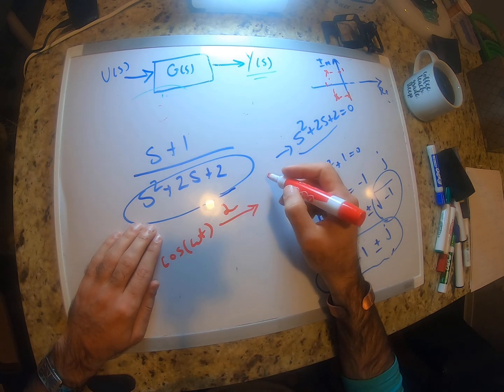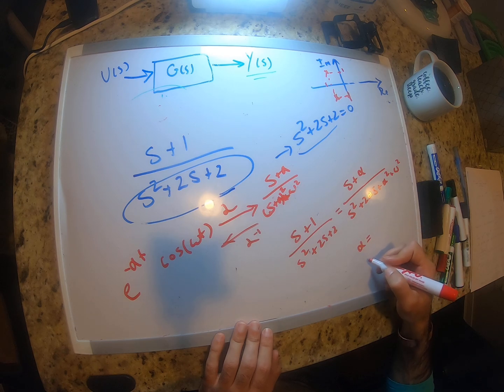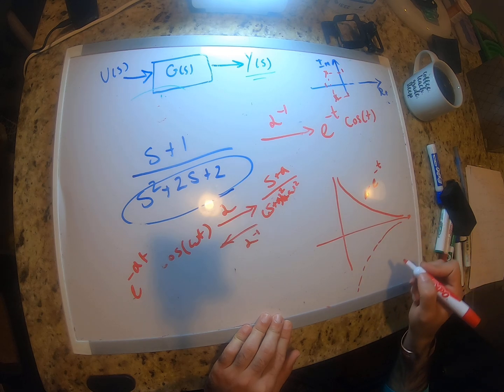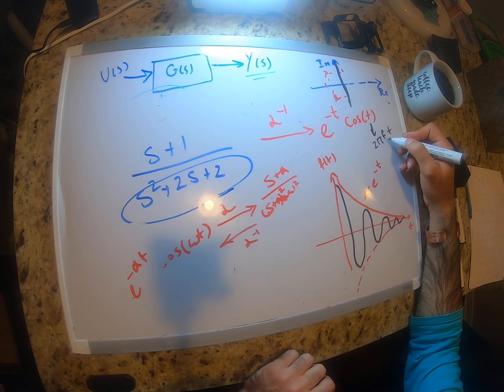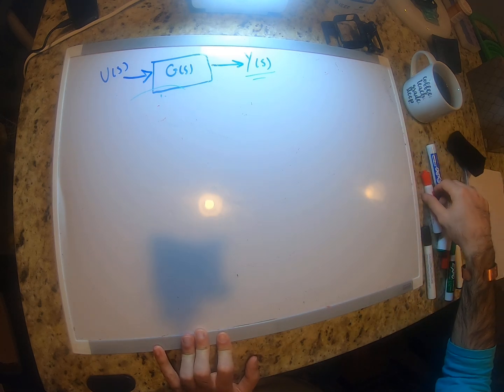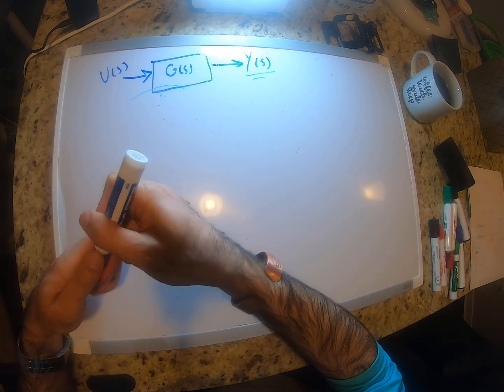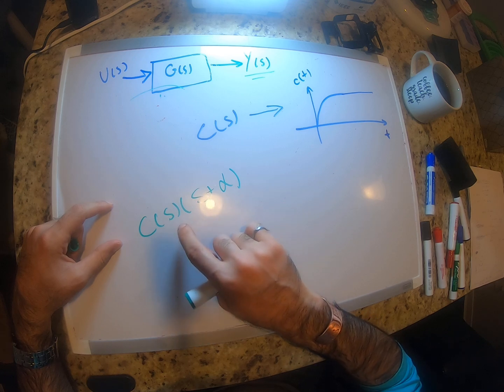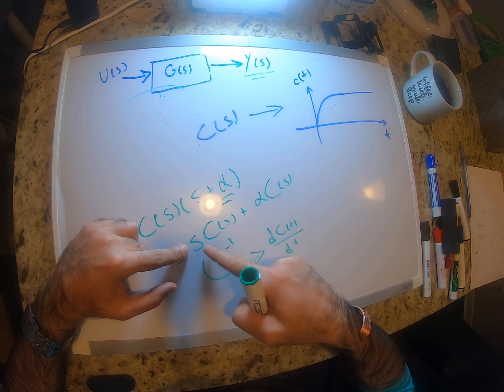ELEX 4420 - Feedback Control - 13